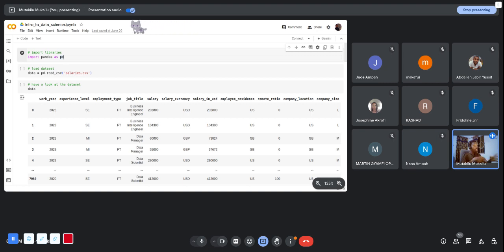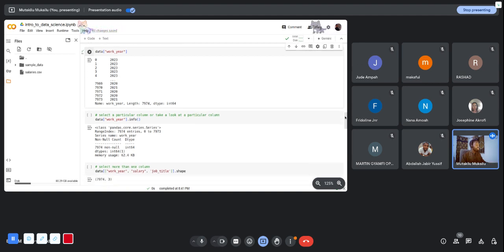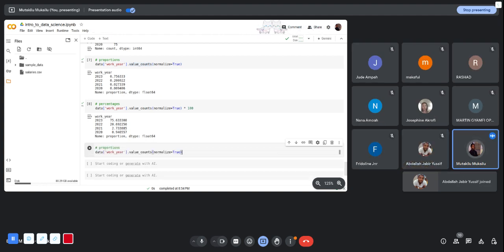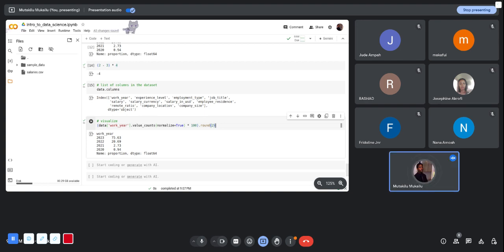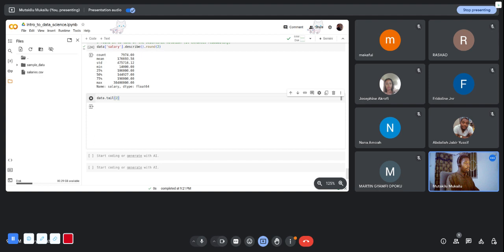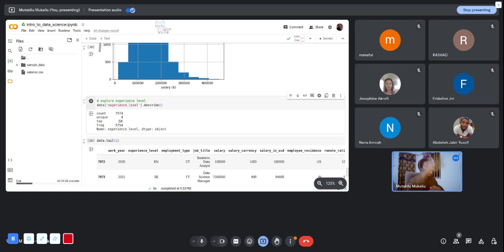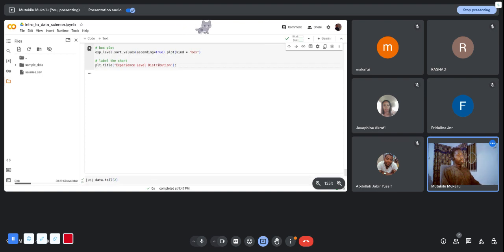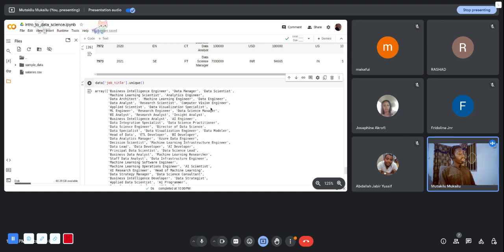Introduction to Data Science (part 2)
Learn to work with CSV dataset, perform univariate data analysis and do basic data visualizations